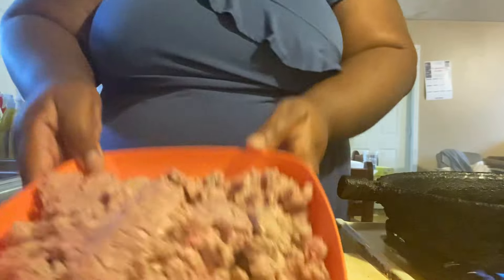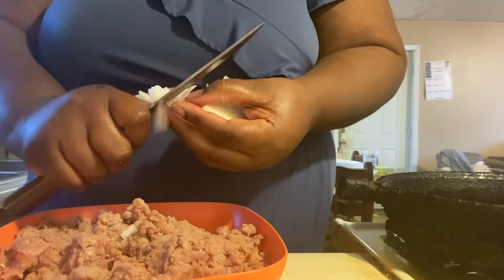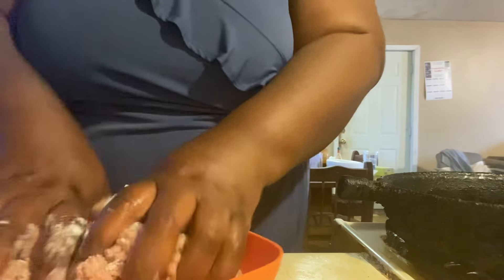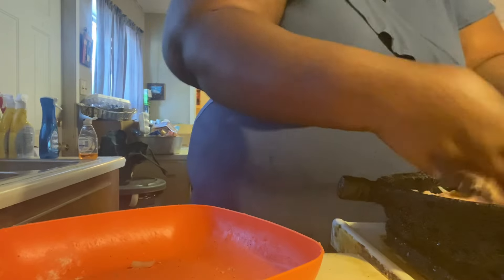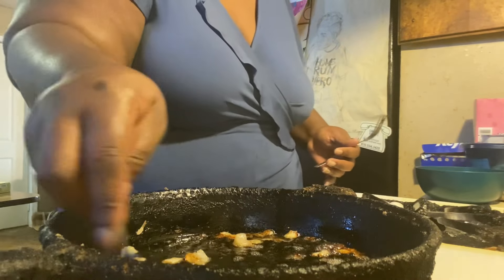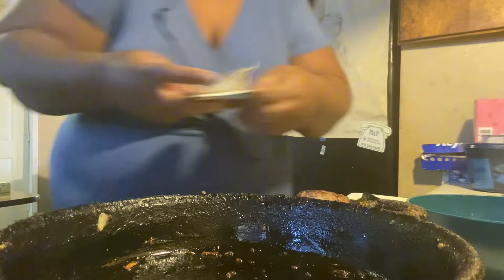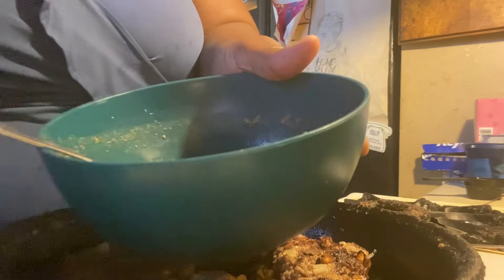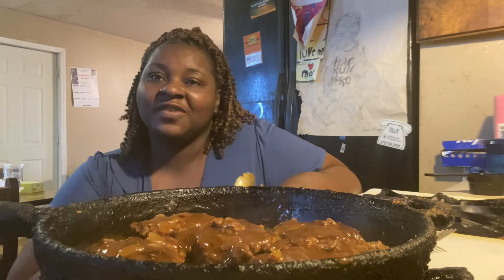Homemade Salisbury Steak (Cooking vlog) steak 🥩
Bringing something back cooking vlog to let you see how I cook the items. I get from food pantries.

Shalonda Chaney
Grady, Arkansas 71644